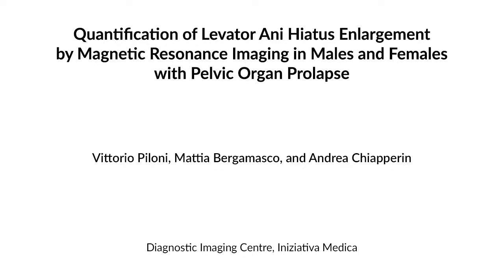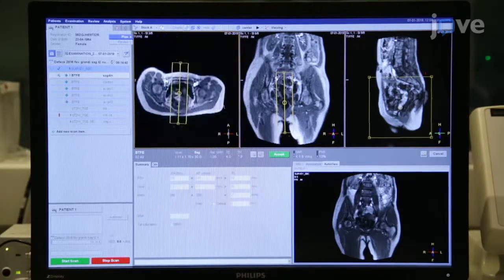MRI of Levator Ani Hiatus Enlargement in Pelvic Prolapse | Protocol Preview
Quantification of Levator Ani Hiatus Enlargement by Magnetic Resonance Imaging in Males and Females with Pelvic Organ Prolapse -  a 2 minute Preview of the Experimental Protocol

Vittorio Piloni, Mattia Bergamasco, Andrea Chiapperin
Iniziativa Medica, Diagnostic Imaging Centre;

Here we present a protocol to standardize the measurement of the levator ani hiatus size by magnetic resonance imaging. The purpose is to extract biomechanical inferences from image analysis by comparing resting and straining values in patients of both sexes with pelvic prolapse, using consistent anatomical bony landmarks.